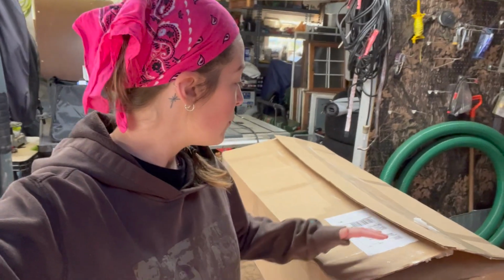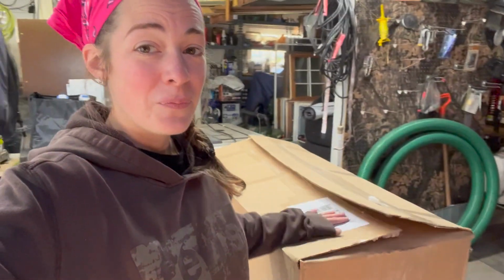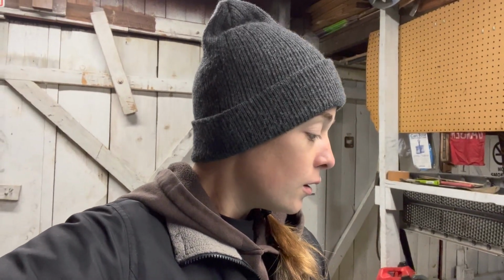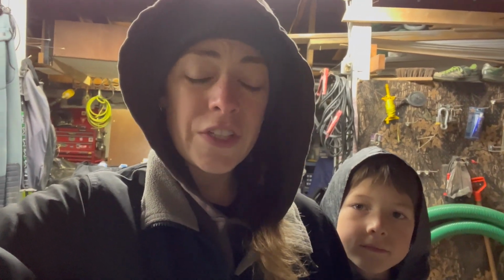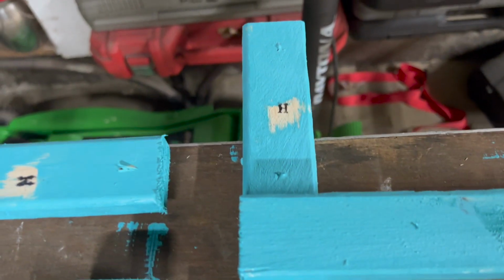Starting To Paint The New Quail Hutch | Quail Hutch Build - Day 1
I have to wait for my husbands help to get the roof on the greenhouse, so while I'm waiting, lets paint the quail hutch!